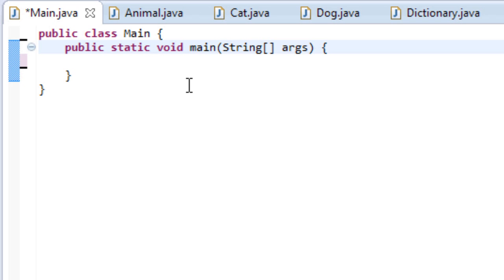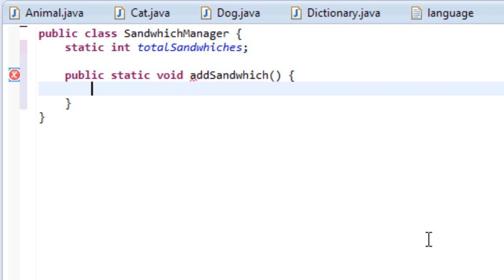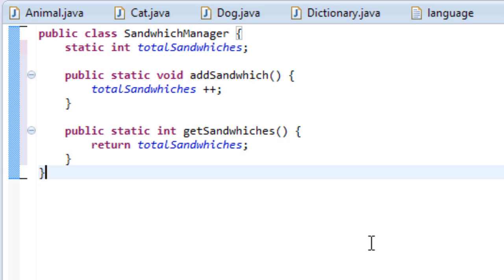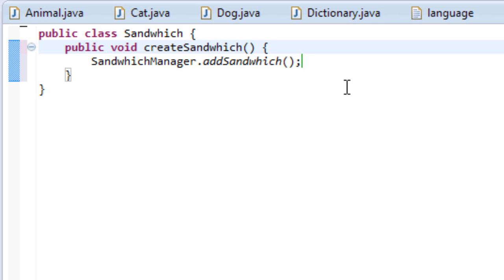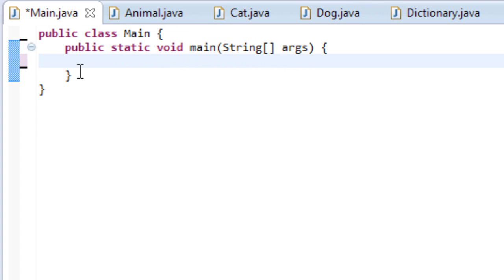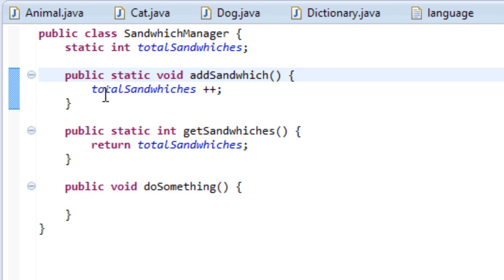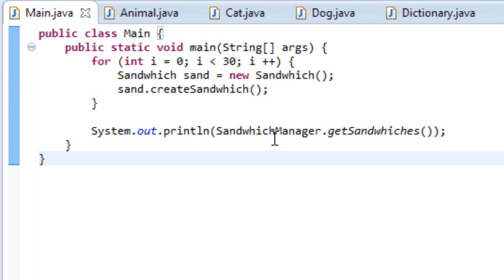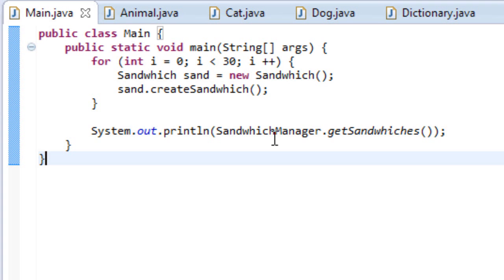Intermediate Java - Static - Lesson 7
What are static and non-static methods, variables, etc..